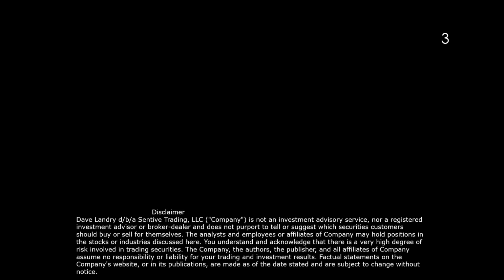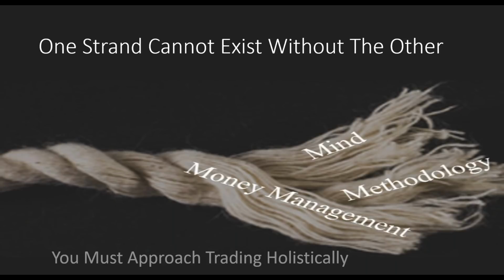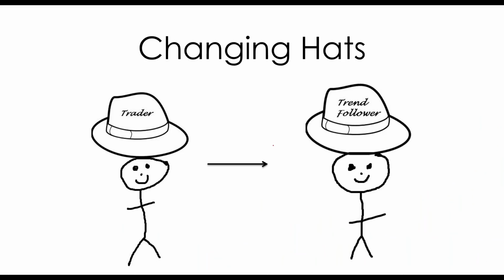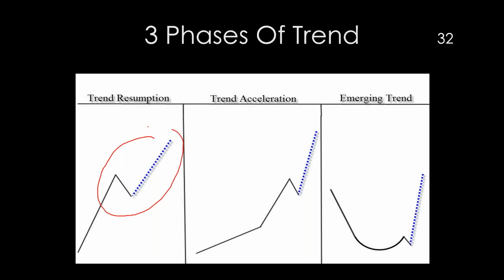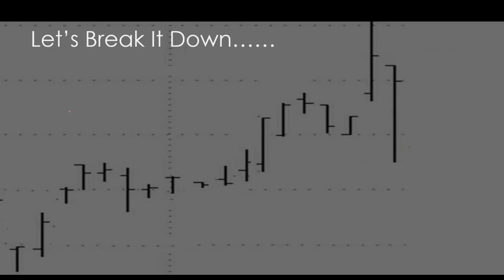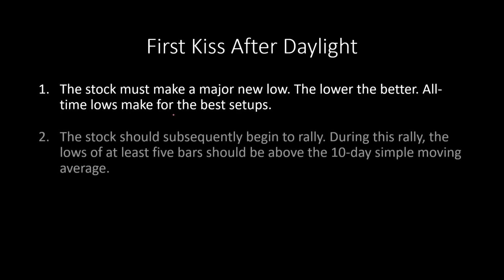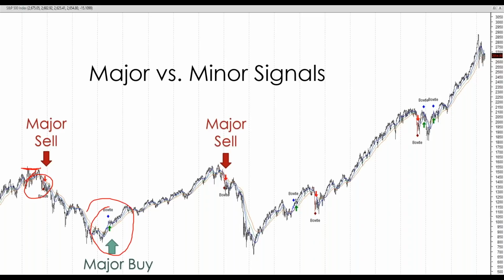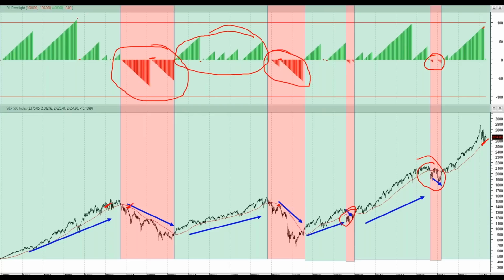NEW Dave Landrys Expert Advisors in MetaStock XVI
Join Dave Landry as he discusses the new systems he is including as part of MetaStock XVI.

Dave Landry is known for his simple, no-nonsense, effective swing trading strategies. In this one hour webinar, he will discuss some of the strategies included in the new MetaStock XVI.

About Dave Landry
Dave Landry has been actively trading the markets since the early 90s. In 1995 he founded Sentive Trading, LLC--a trading and consulting firm. He is the author of Dave Landry on Swing Trading (2000), Dave Landry’s 10 Best Swing Trading Patterns & Strategies (2003), and The Layman’s Guide to Trading Stocks (2010).

His books have been translated into Korean, Russian, Italian, French, Japanese, and Chinese. He has made several television appearances, has written articles for Technical Analysis of Stocks & Commodities, Active Trader, Currency Trader, Traders Journal-Singapore, and TRADERS'. He has been publishing daily web-based commentary on technical trading since 1997.

He has spoken at trading conferences both nationally and internationally. He has a B.S. in Computer Science and an MBA. He was registered Commodity Trading Advisor (CTA) from 1995 to 2009. He is a member of the American Association of Professional Technical Analysts.